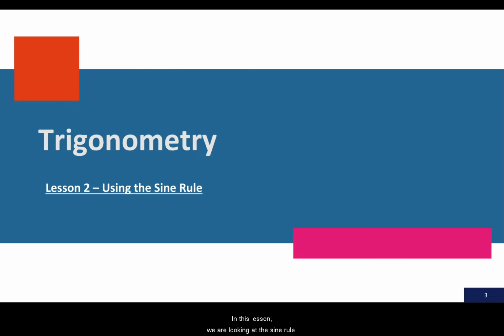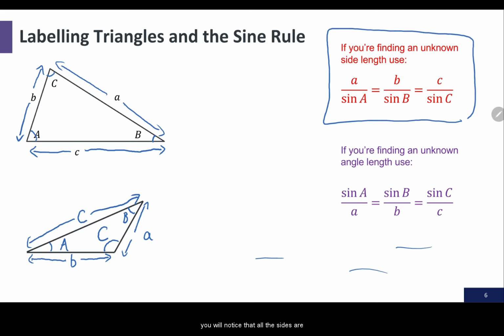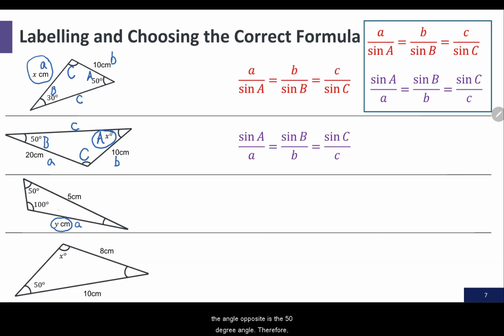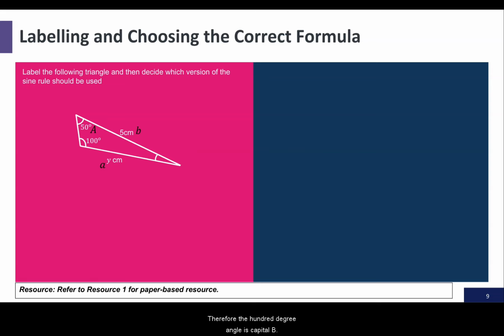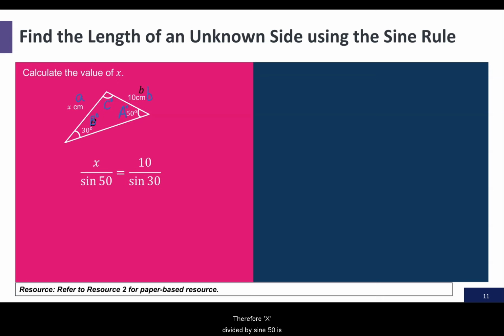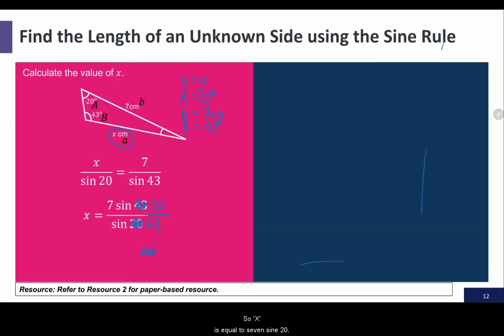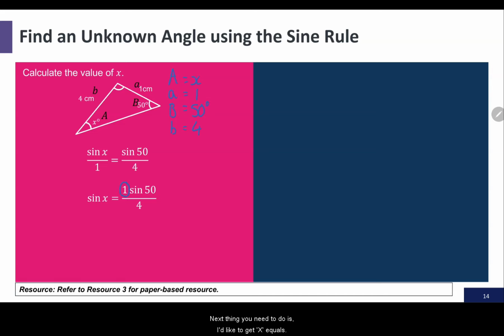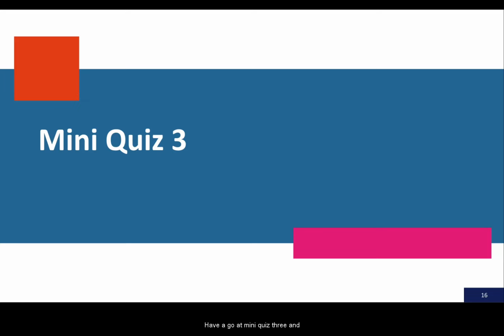Lesson 2 Sine Rule